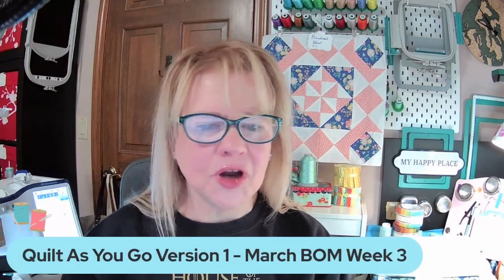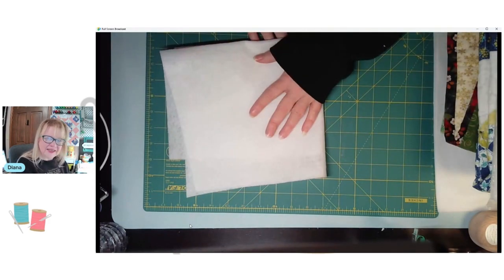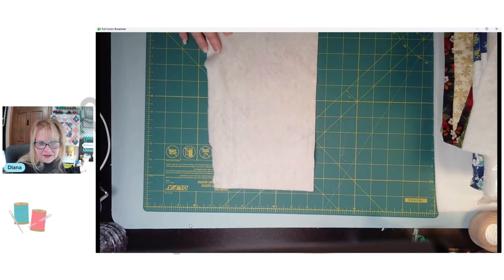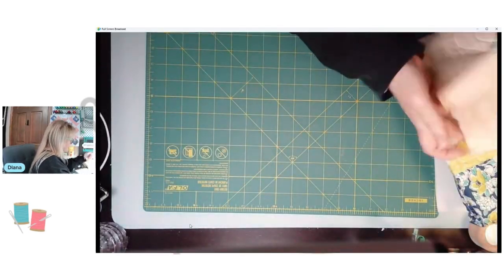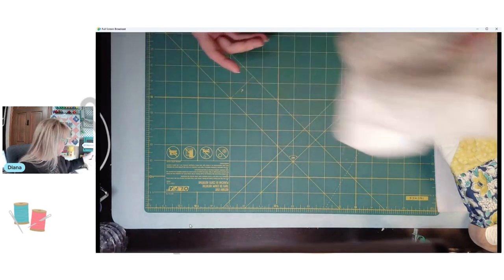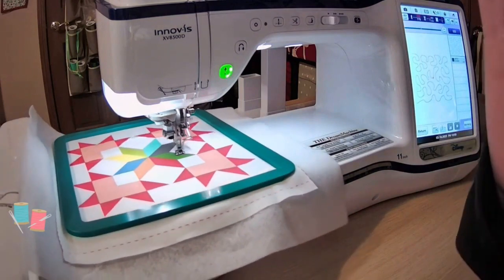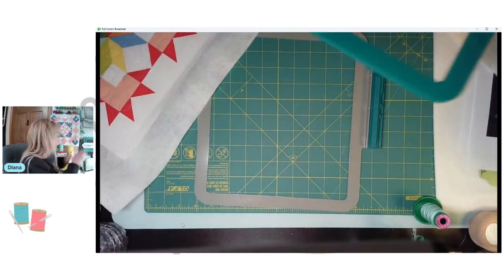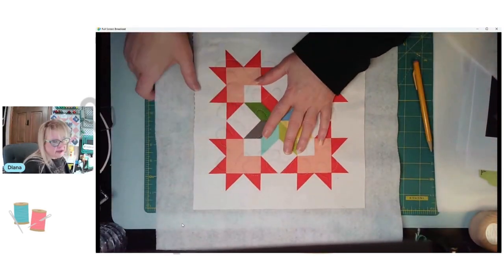How To Quilt As You Go Method 1 - Part 1 - March BOM Week 3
Part 2 video coming 3/20/23.
In this video, I discuss just one technique to Quilt As You Go while quilting with your embroidery machine. Some new quilters find it an easier way to start their quilting journey. This process gives you a minimal and clean back to the quilt.
In this video I also discuss a couple of my favorite go to "batting" products. This is not a batting tutorial, but a small general over view.

Here is the batting info: Check with your local retailer for batting selections.
Fusible Fleece (any brand) good for small projects and wall quilts.

80/20 Batting  (any brand)- This batting is 80% cotton and 20% polyester. It is a real workhorse and I love using it for quilts that get a lot of use and need frequent laundering.

100% Cotton - light, but yet gives a beautiful warmth to the finished quilt. My favorite for making bed quilts and to use in gifted quilts.

My favorite quilting thread : Isacord #5220 (it is a light aqua that blends beautifully with all colors.

Join us next week for the Week 4 BOM Live Q&A at 2pm CST (US time) and see the project for March, which will be quilting in the QAYG technique explained in this video.

Sew Life Beautiful...
Diana